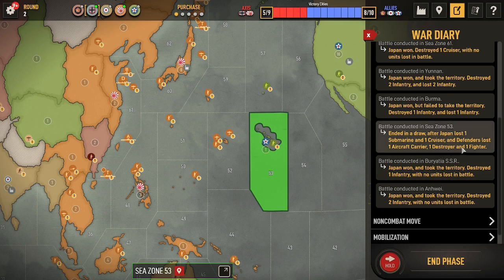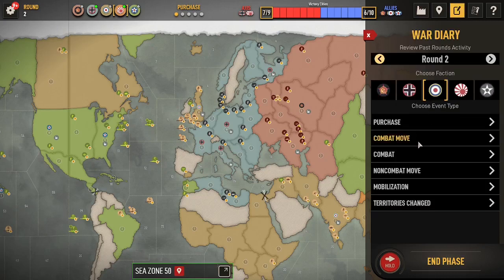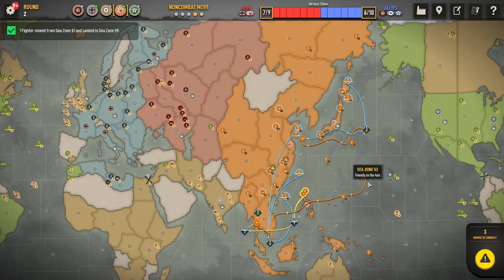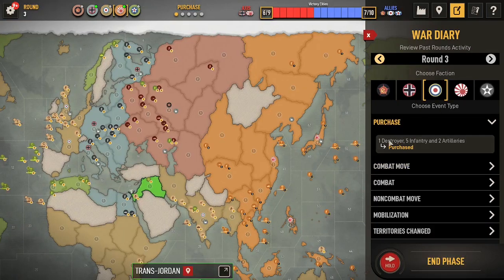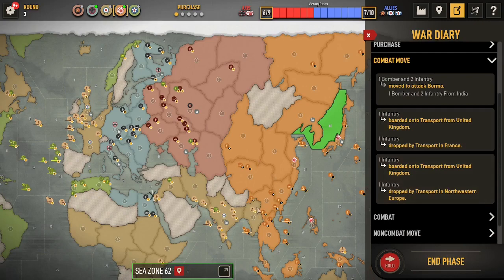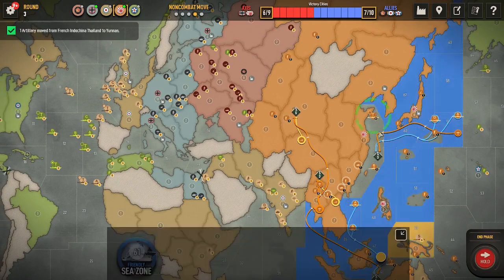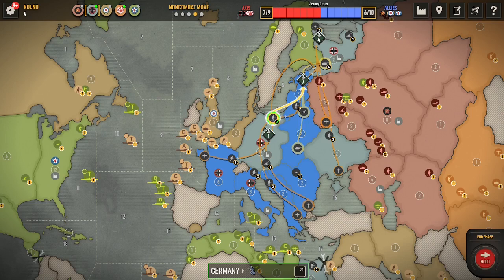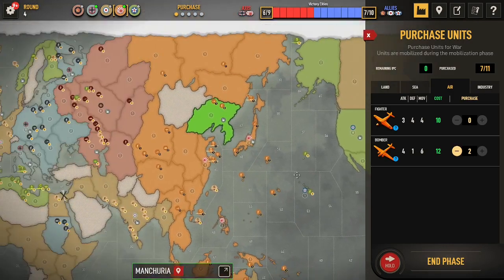AAO - Solos Tourny 7 Semifinals